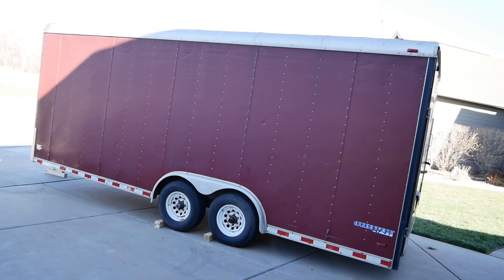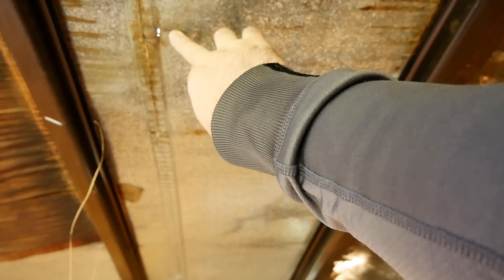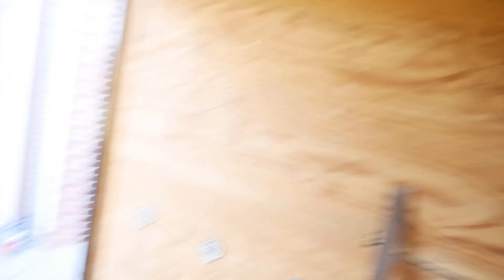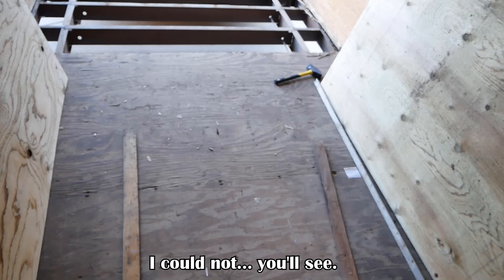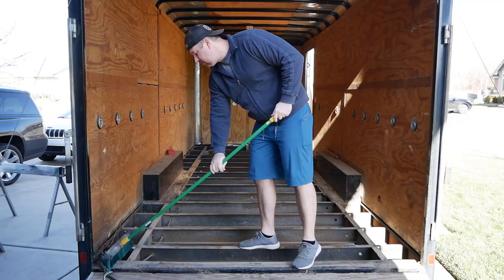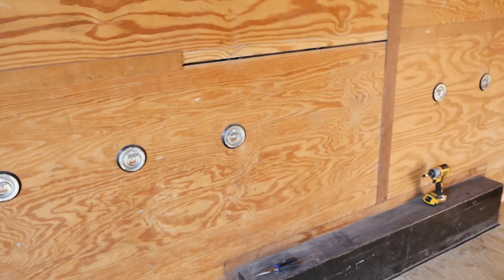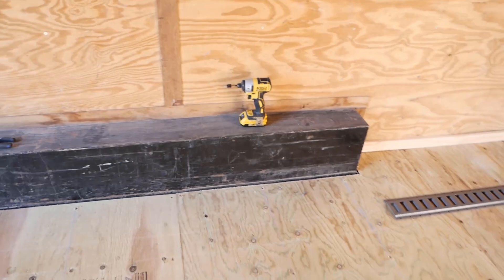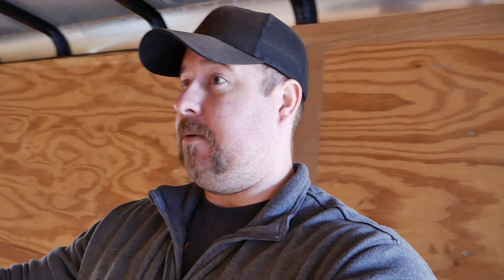Replacing the Flooring in our New Enclosed Trailer!! Trailer Overhaul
Newest project at the Bliss house... A 20 x 8.5 ft enclosed trailer!! The old plywood floors are starting to rot, so this shows how I removed the old flooring and replaced it with new pressure treated plywood.